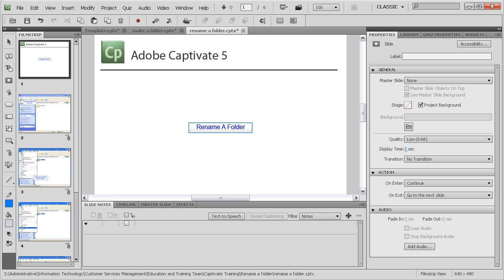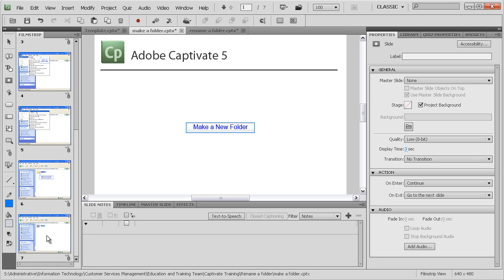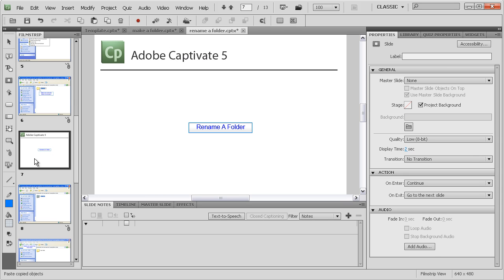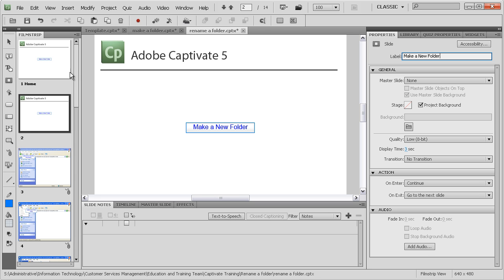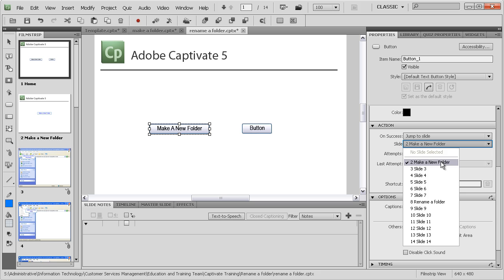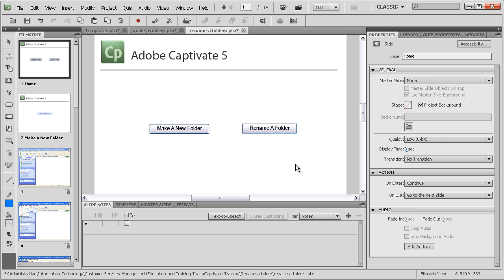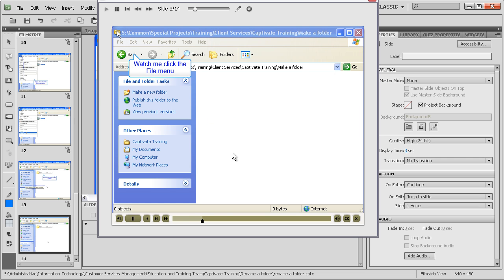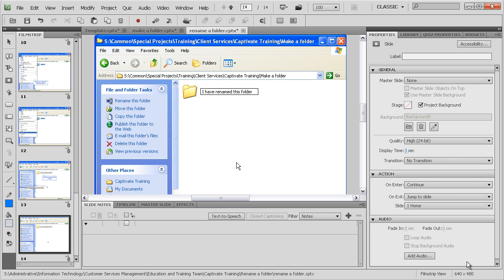Branching.mp4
A short video to show you the basics in using branching in Captivate 5